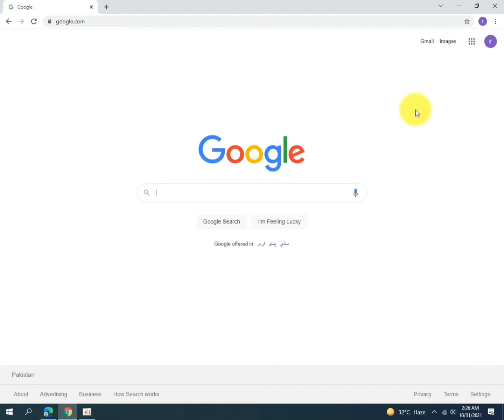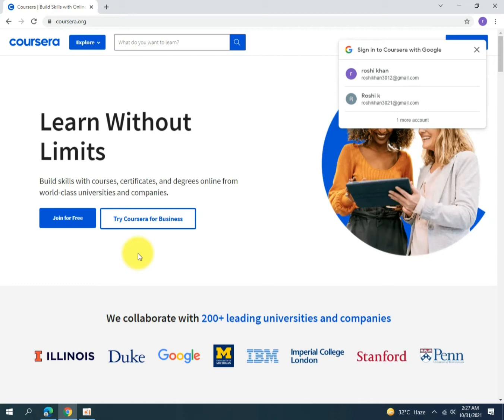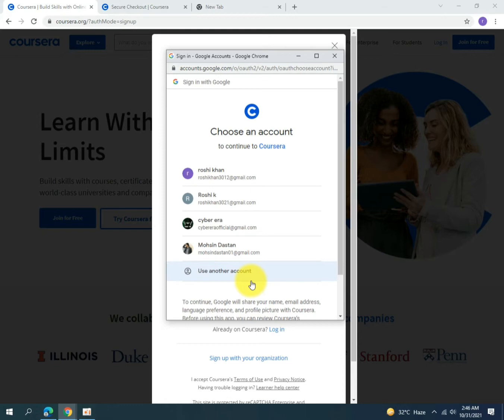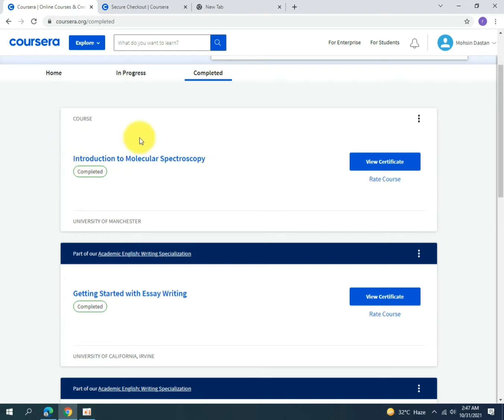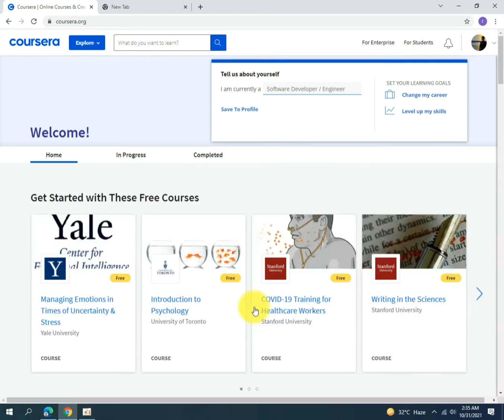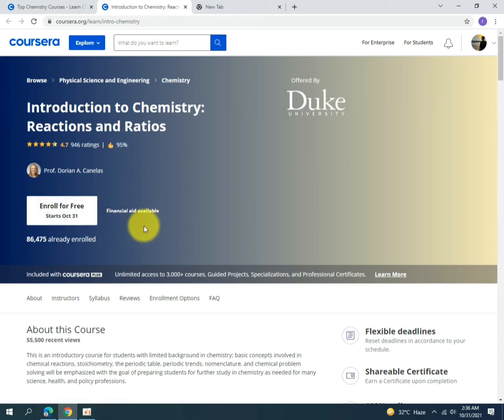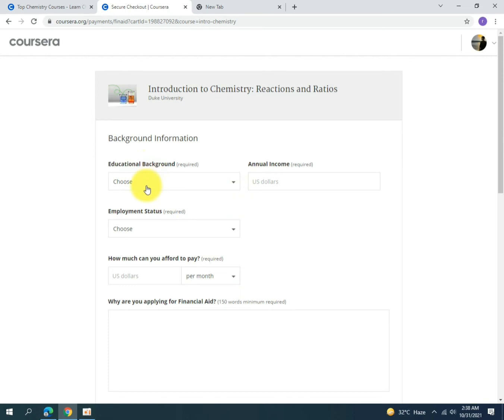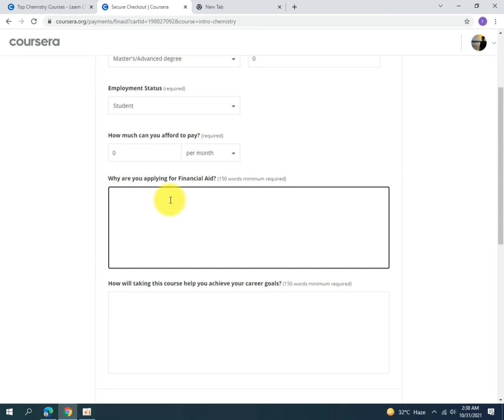How to get free courses with free certificates from international Universities | Stanford | Harvard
Sample Paragraph For Applying Financial Aid:

Respected sir, I am a student of BS  and right now i am having a keen interest in studying universe. Studying universe has been my interest since i was a child. I want to pursue degree in this field. This course would help me to gain knowledge and to understand the universe. It would help me to understand basics of universe. Achieving this certificate would help me in boosting my CV. i want to become a successful person and gaining knowledge through this course would help me alot. This certificate would be a proof of showing off the knowledge that i gained. Sir, my family can't afford to pay for my studies, through this certificate i will be able to show off the world that I've education from a quality source. And that would help me a lot in my career. Respected coursera team, i am not an economically well off person, so that's why i am applying for the financial aid. I shall be very grateful to you for providing me the financial Aid. Thank You !